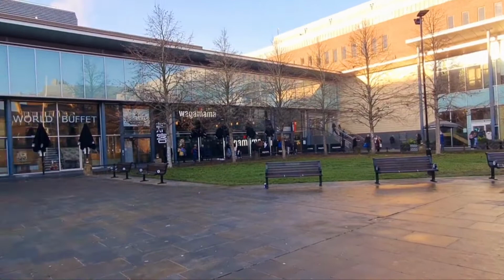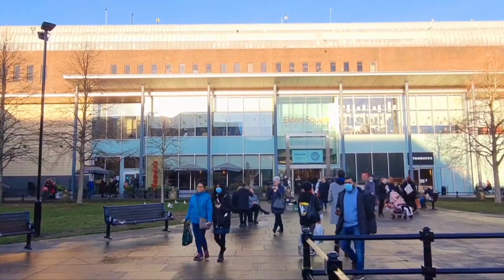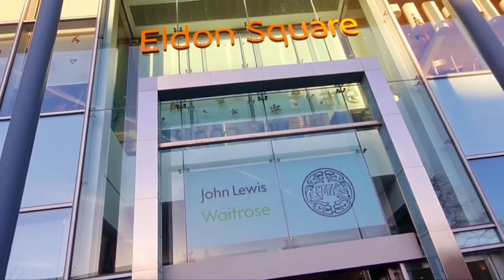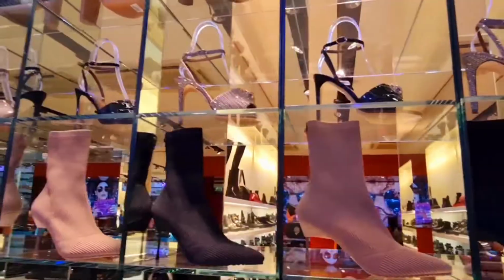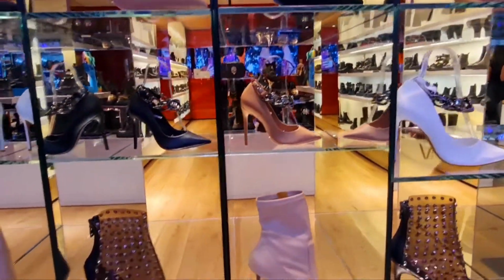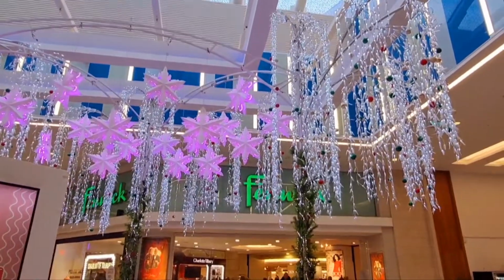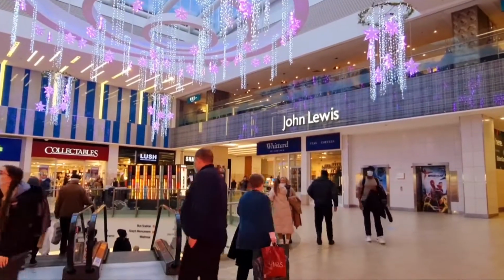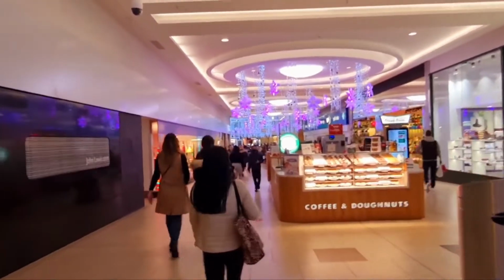Amazing things about Newcastle Eldon Square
it's really getting busy and lots of great and beautiful products here and there just can't get my eyes off those heels so beautiful and looks comfortable beautiful mall and well kept pls like comment and share thank you so much